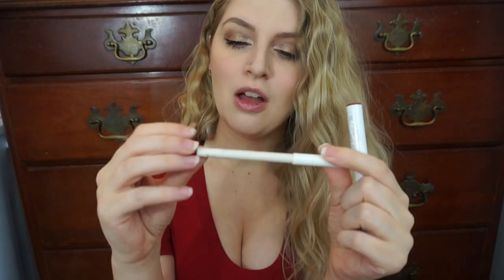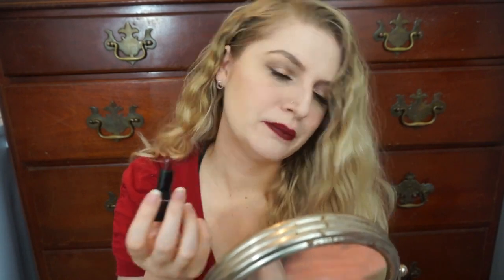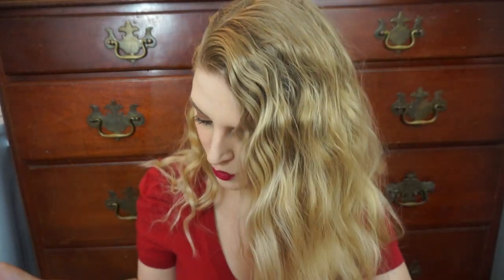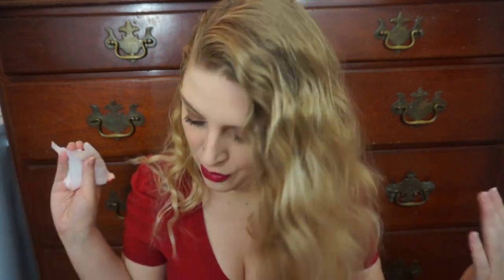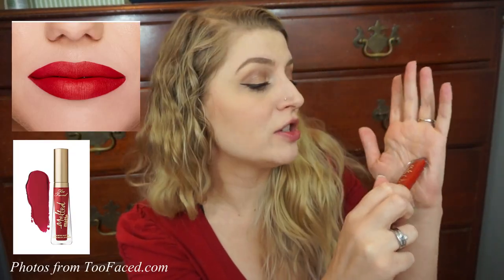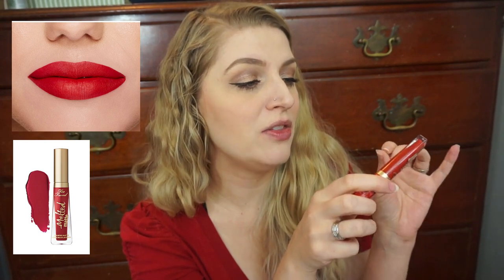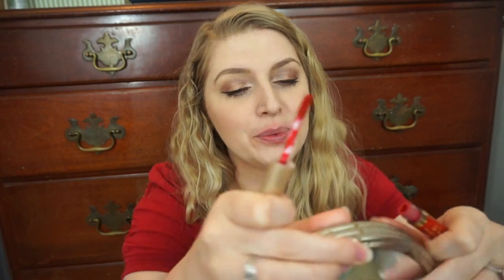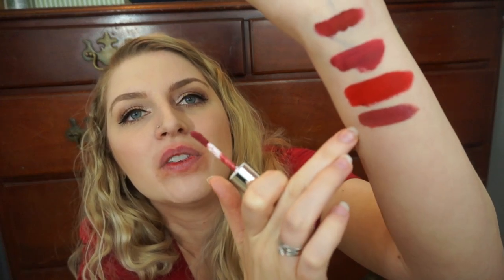Top 10 lipsticks for the holidays!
Hi everyone! For today's video I'm sharing my favorite lipsticks to wear during the holiday season! I included a mix of high-end and drugstore, as well as a mix of different colors and finishes! I hope you enjoy and please let me know your favorite lipsticks to wear during the holidays down below!

End slate music:  Family Album by: Magic in the other